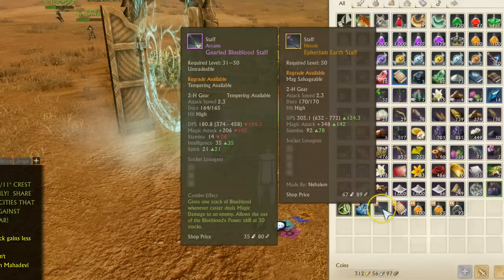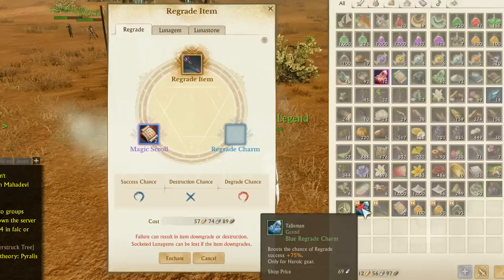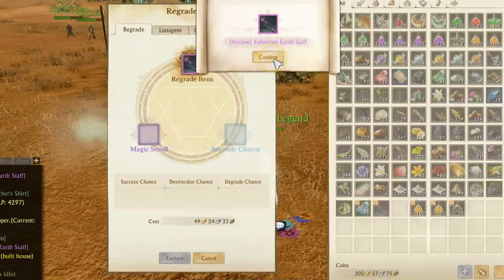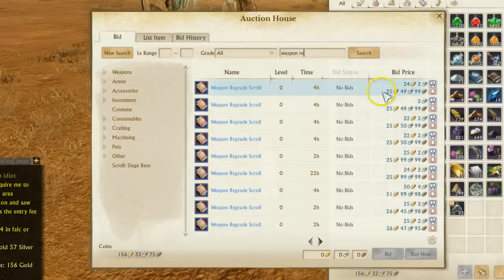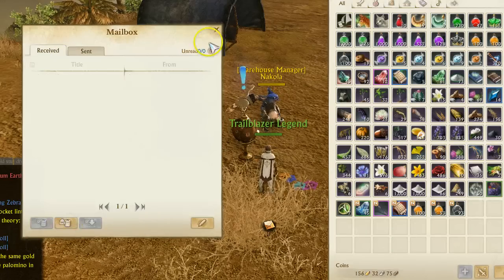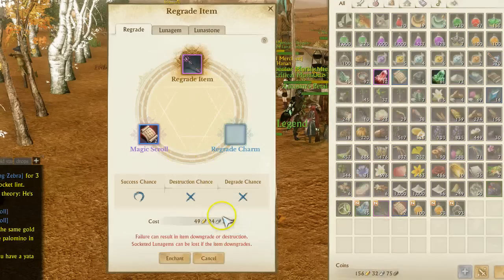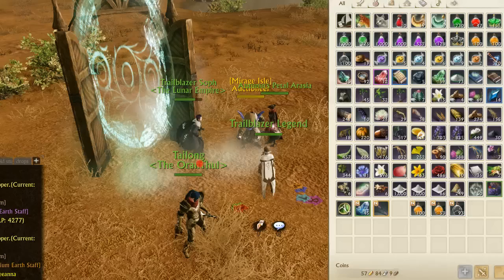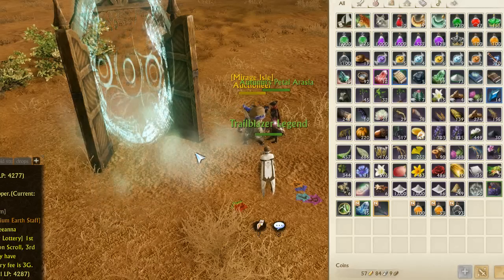Archeage Lv50 Regrading Epherium Earth Staff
Download ArcheAge and adventure for FREE in the ultimate sandbox MMO. Craft, claim, and conquer in the vast open world of Erenor, sail the seas for fame and fortune, and build an empire to rule the realm.

Sail the vast uncharted ocean and amass fame and fortune by securing trade routes and controlling the flow of enemies’ resources. Riches await, whether you lead fleets against rival armadas or ply the waters as a pirate for hire – just beware what lies beneath!

ArcheAge is an MMORPG developed by Korean developer Jake Song (former developer of Lineage) and his development company, XL Games. The game was released in Korea on January 15, 2013, Europe and North America on September 16, 2014, and has also had a closed beta in China. ArcheAge is described as a "sandpark" MMORPG, which the developers say is a hybrid of the open content style of a "sandbox" game and the more structured play experience of a "themepark" game.

Archeage features a zoneless world with first or third person view.

Combat
In addition to traditional combat settings, ArcheAge offers naval combat in such settings where players have to secure trade routes or engage in sea-land battles. Ships need to be built and equipped with weaponry and manpower and fights can be between players or against sea monsters.

Player vs player (PvP)
Player ships can be attacked.[8] Player constructed buildings, including castles, can be destroyed with siege weapons. City founding is possible by erecting floating city stones which can in turn be attempted to be captured by enemy forces.

Crafting
The crafting system in ArcheAge is extensive, allowing crafting of, among other things, equipment, food, vehicles, and furniture for the player-owned homes. Crafting grants players "proficiency" levels, which unlock new crafting options.

Housing, Sailing, Pirating , Underwater diving and combat and much much more!